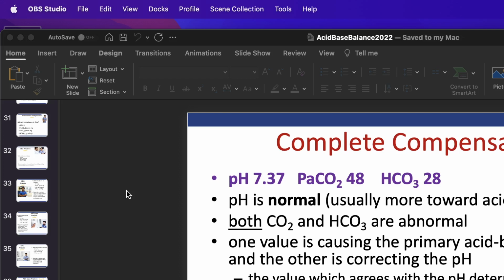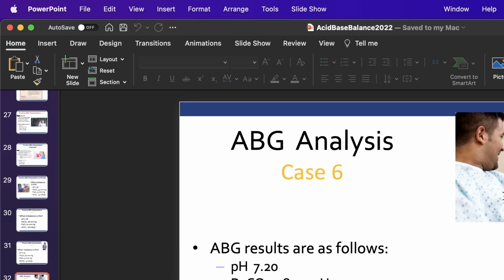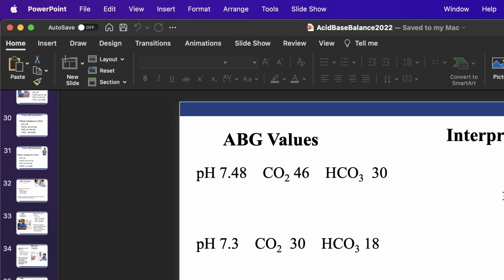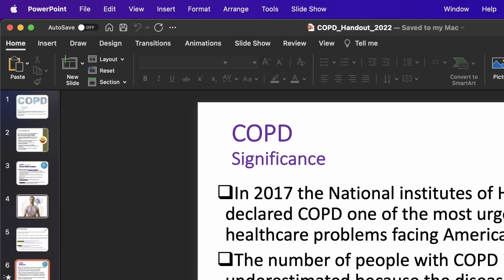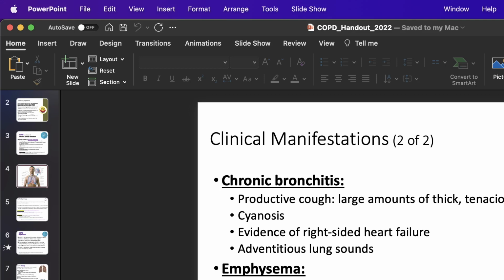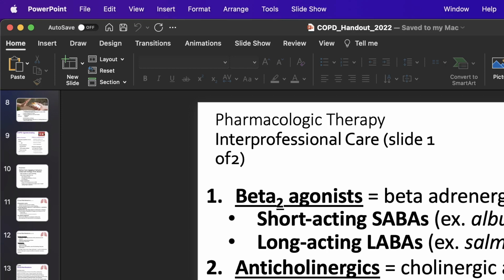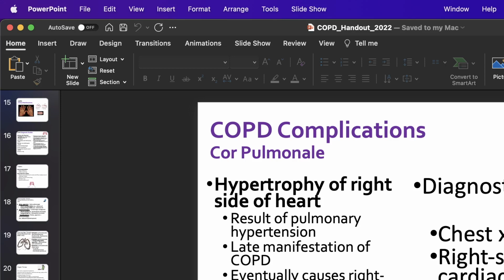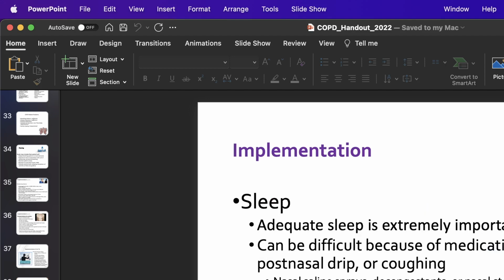acid base and COPD 9/26